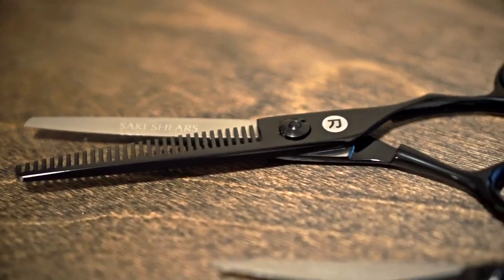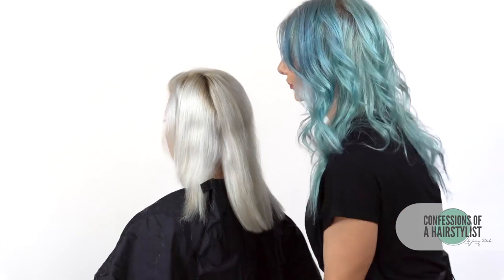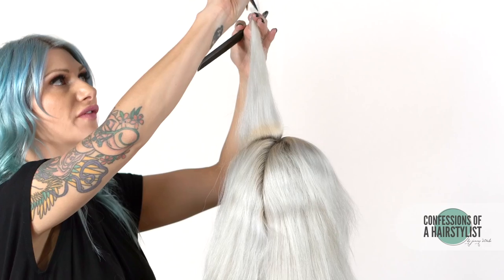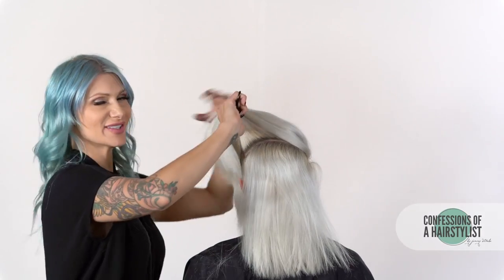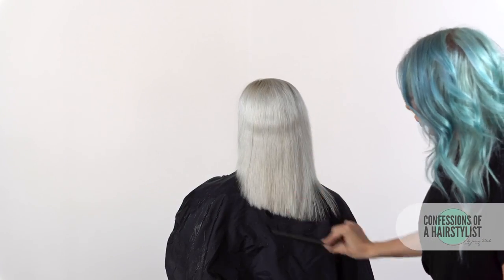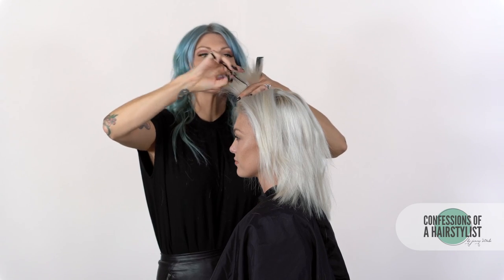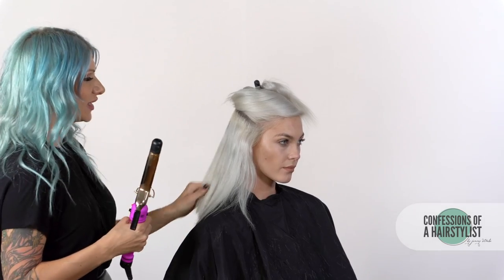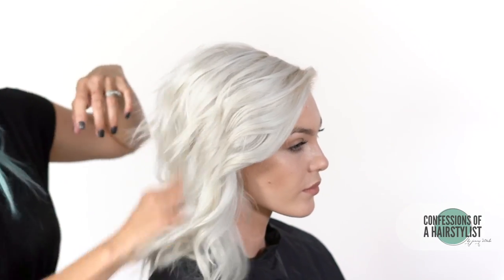Asymmetrical Hair Cutting Tutorial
If you are loving my hair videos on Youtube and are someone wanting more instructional videos you have to check out my app! Each month I will update my app with 2 videos of my own, 1 from my featured artist and a fun podcast "real confessions" exclusive interview with a mover and shaker in the industry. Now available for android and iTunes.

What I'm wearing:
Top: TopShop